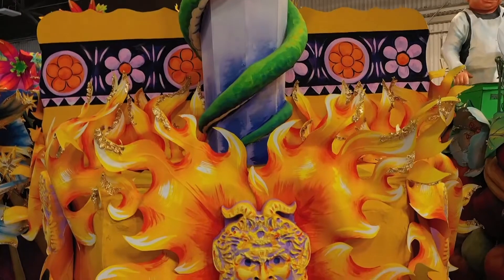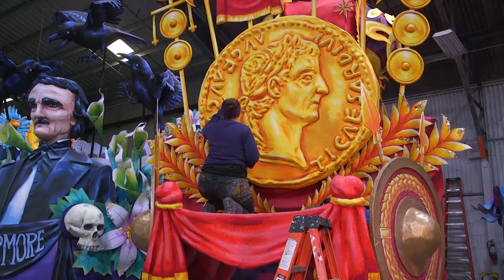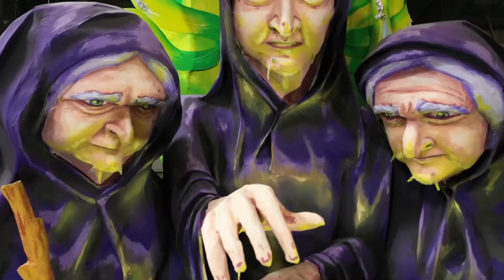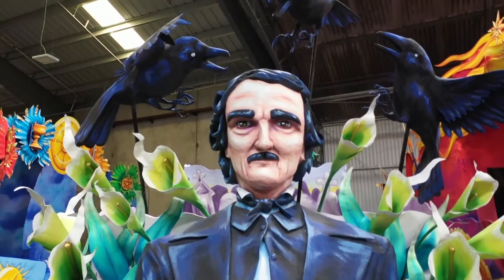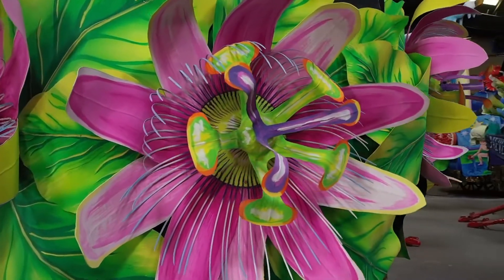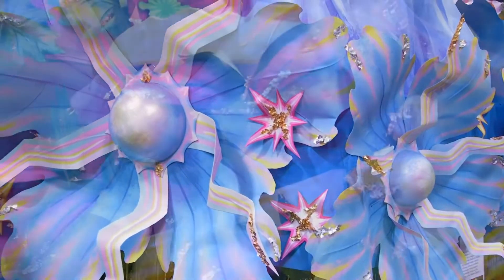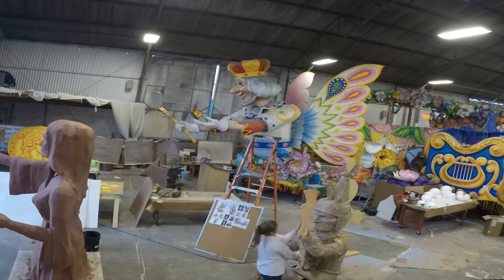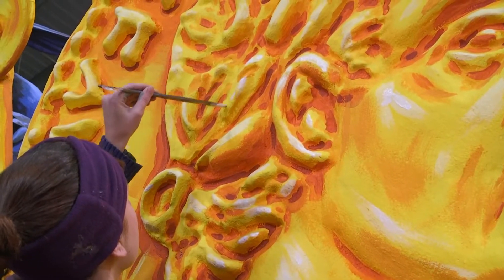REX 2020: Omens and Auguries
Throughout the ages, mankind has sought to divine the future, searching for portents of what is to come. The ancients looked to the heavens and to the natural world to find prophetic signs and symbols, some hopeful and some dark and foreboding. The realm of prophets and oracles, with its colorful stories and images, inspires the 2020 Rex procession.